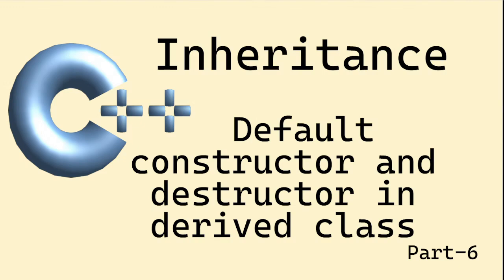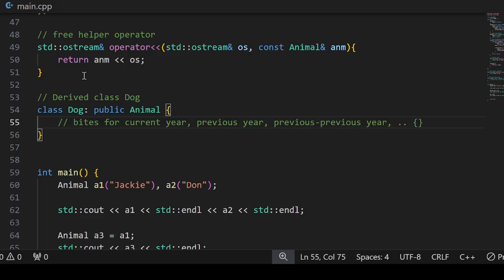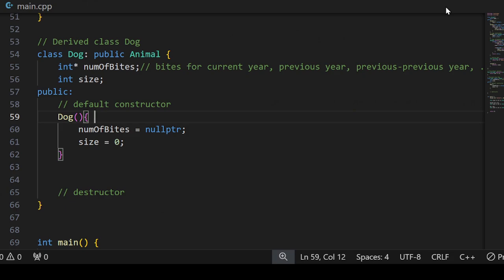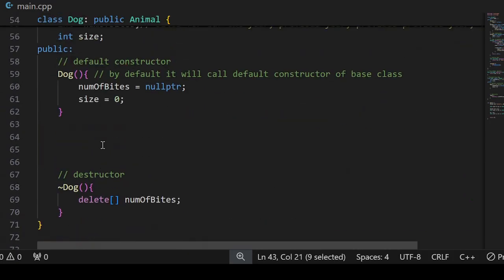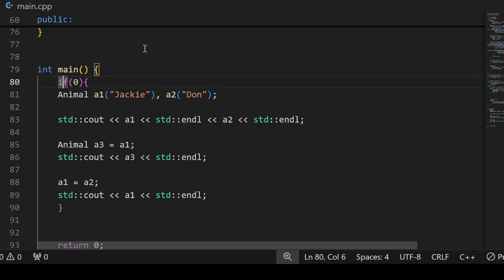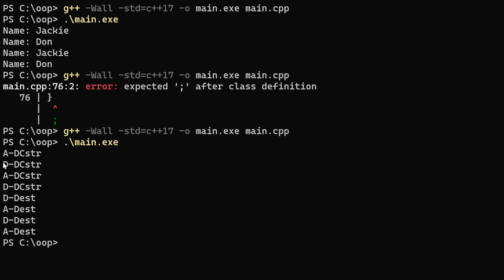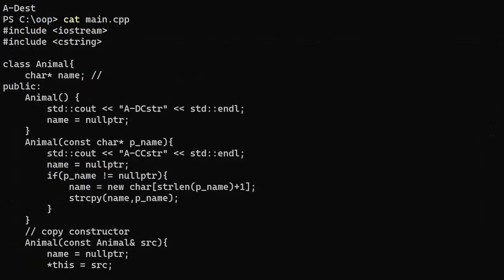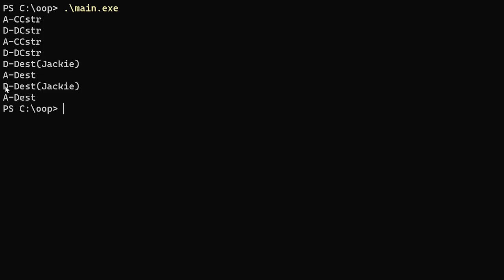C++ basics: Inheritance - Part 6 (derived class - default constructor and destructor)